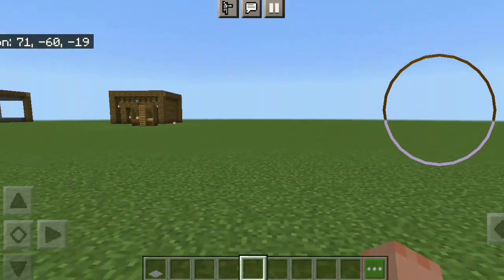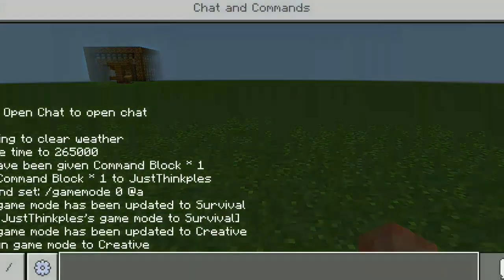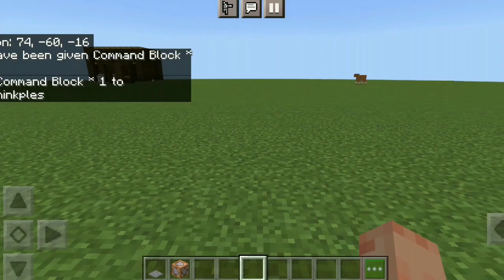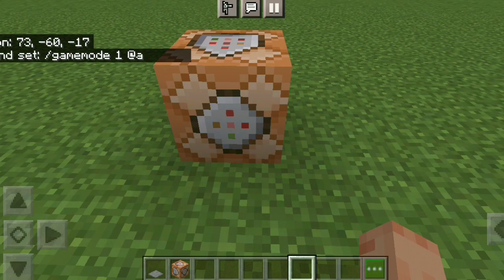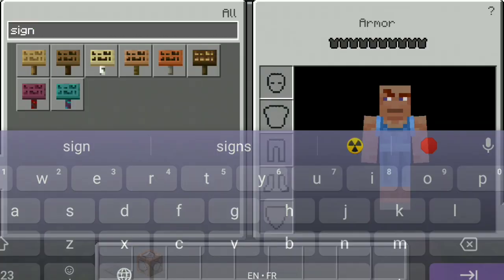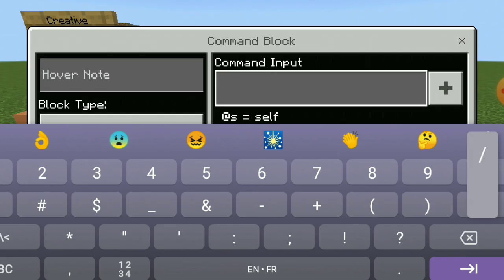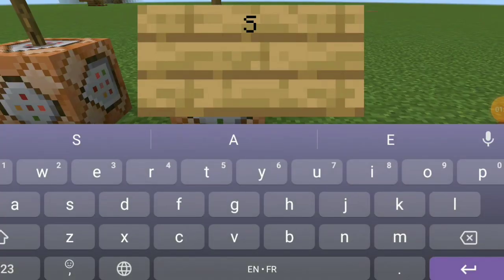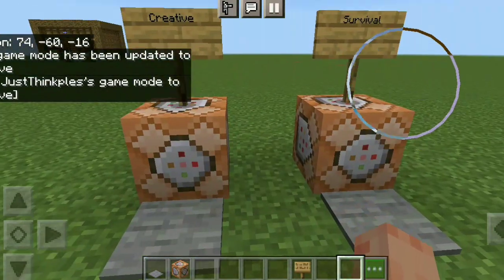How to turn yourself into creative and survival by using a command block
I hope this tutorial helps :)